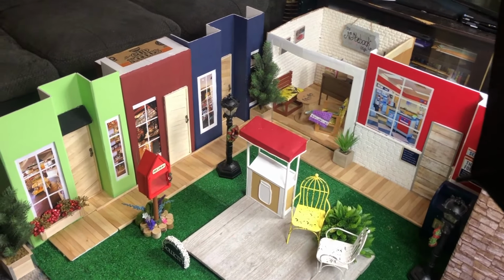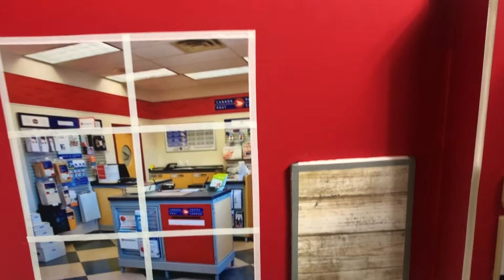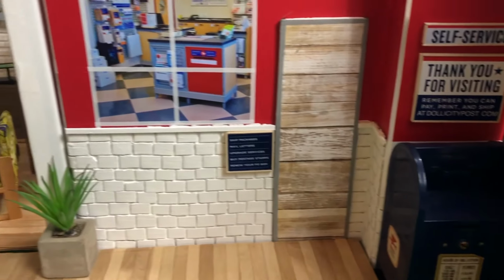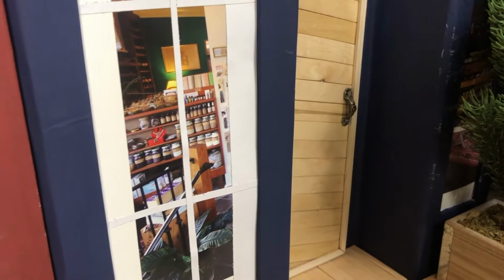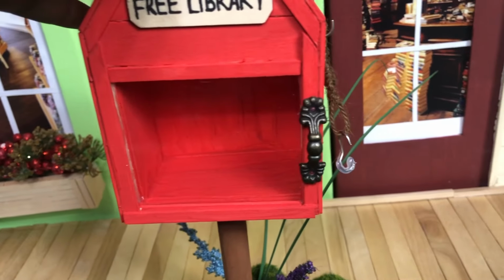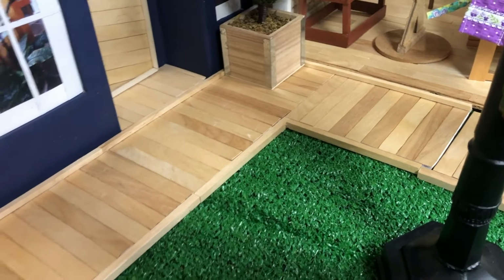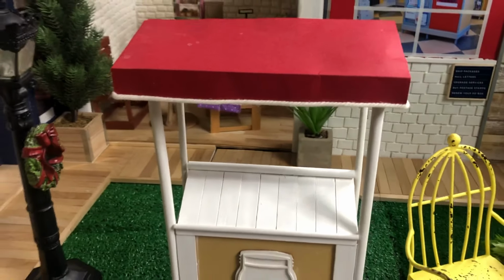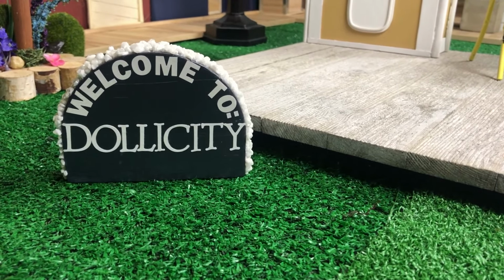The Boardwalk Tour | A Mini Barbie Town | Dauhl House TV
Welcome back dolly fam! Today I'm giving you a quick tour of The Boardwalk, a mini downtown area I created for my barbies. This has been an ongoing labor of love for well over a year that still isn't complete. It will always be a work in progress as I continue to add more mini buildings and businesses. Hope you enjoy!

All music produced, and used with permission, by Mr. 218.